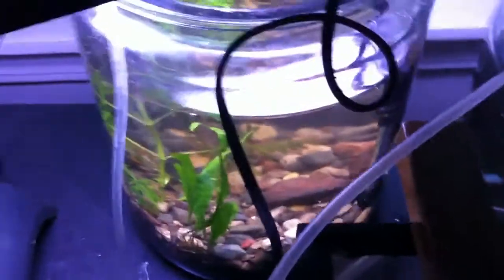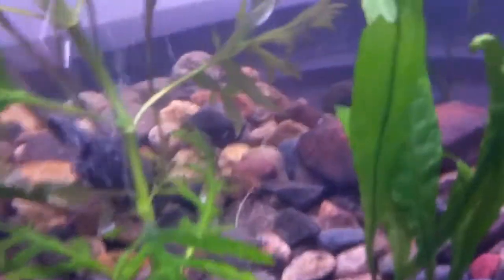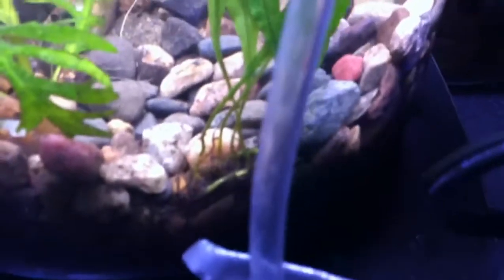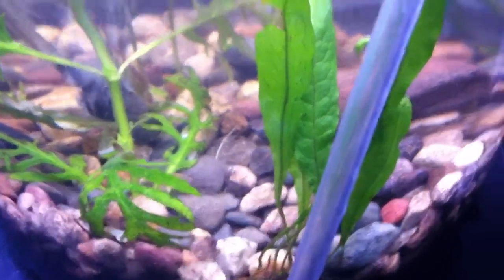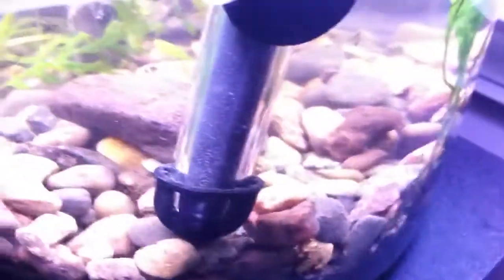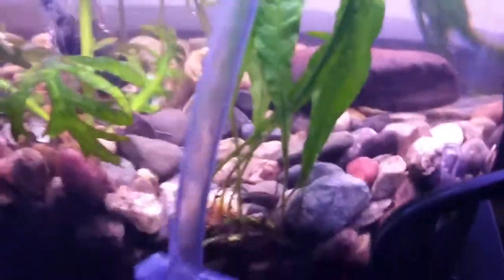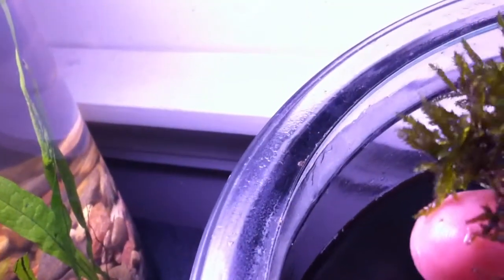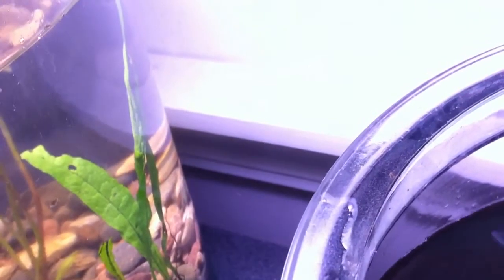planed tank and growing land moss experiment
growing terrestrial plant underwater
and new dirted planted tank